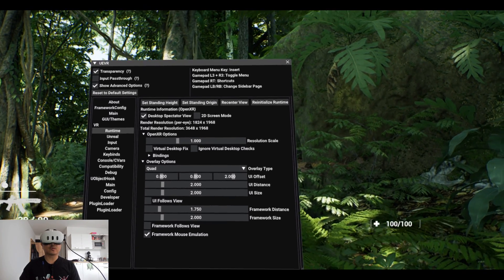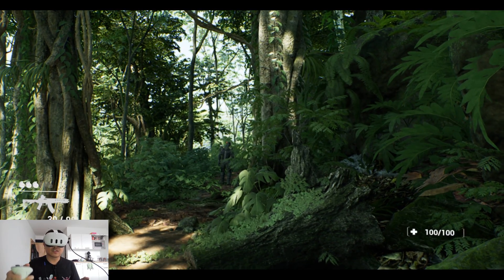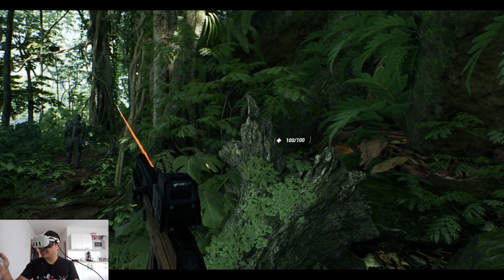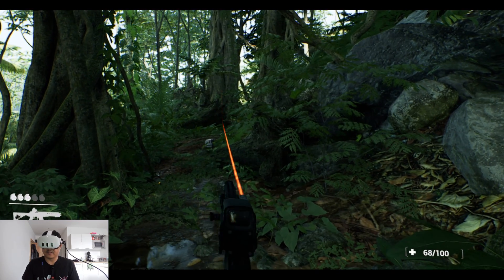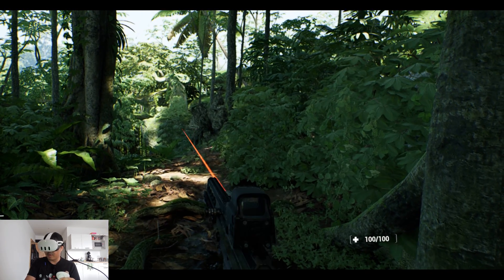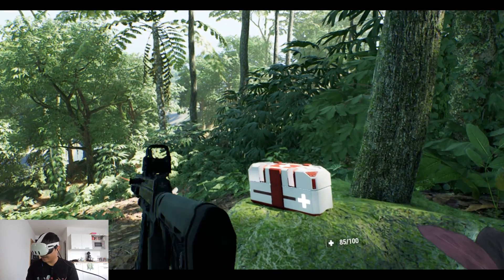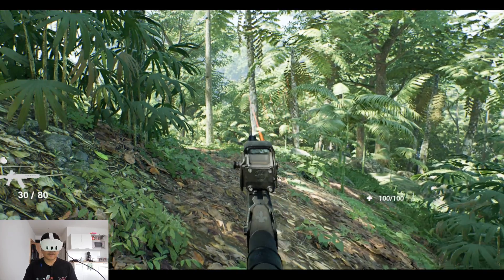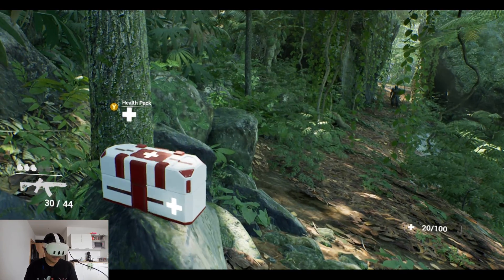Unreal Engine 5.3 UEVR Forest